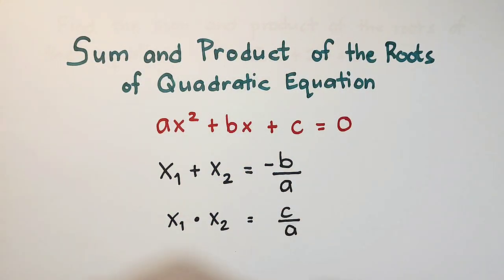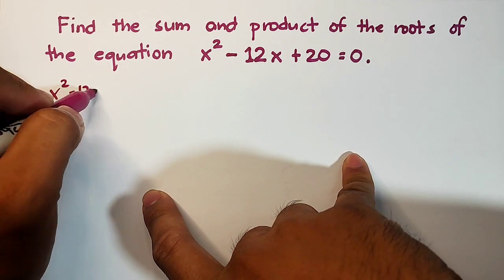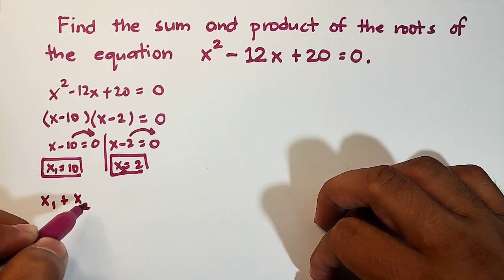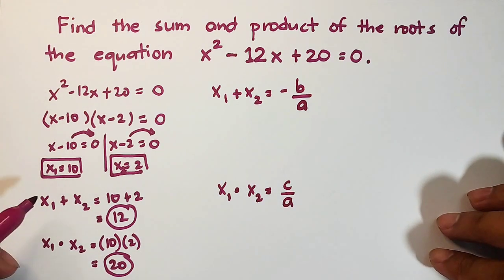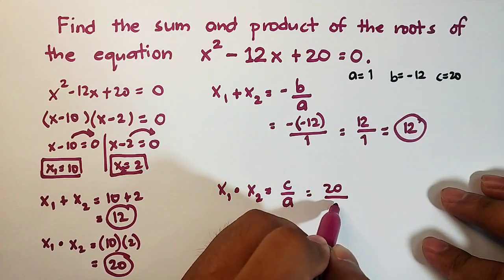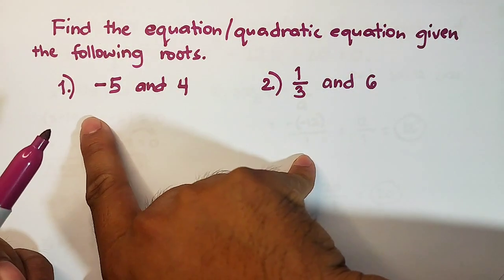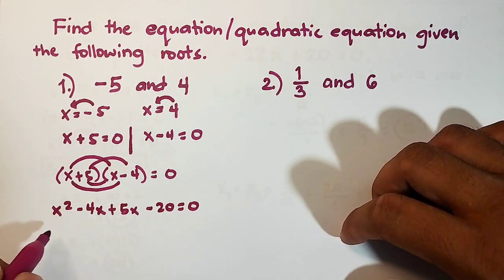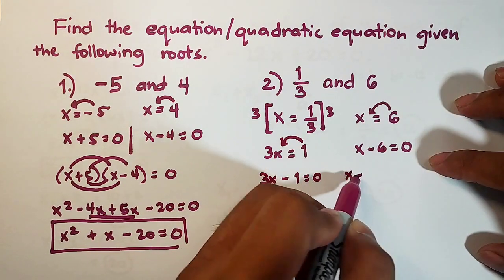Sum and Product of the Roots of Quadratic Equation - Finding the Quadratic Equation